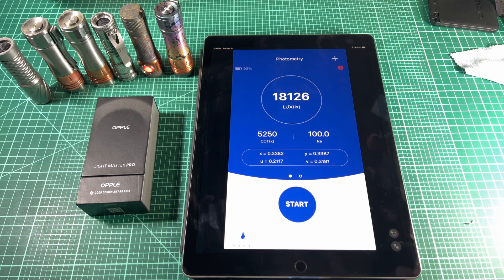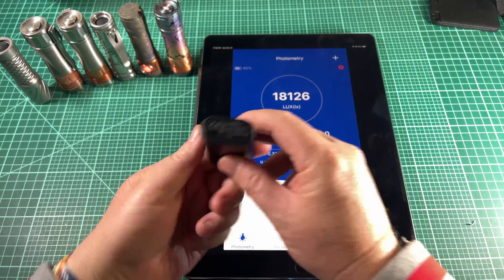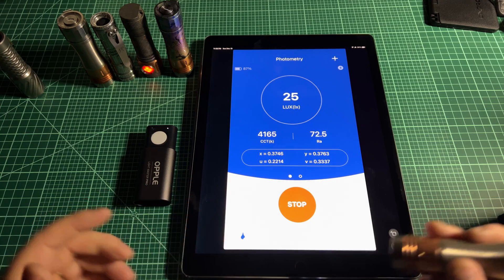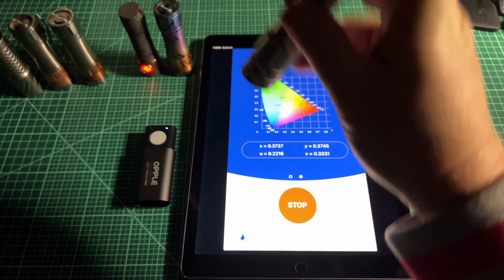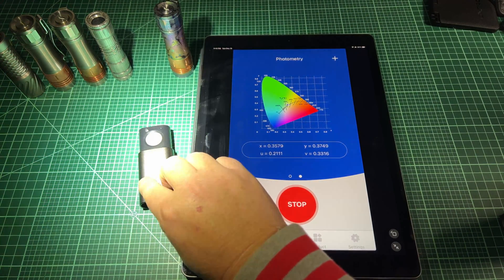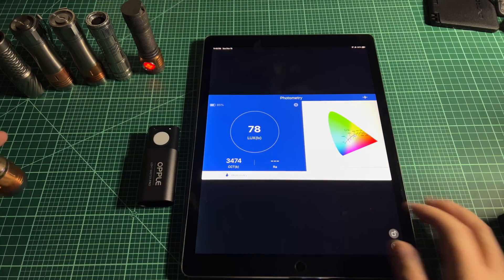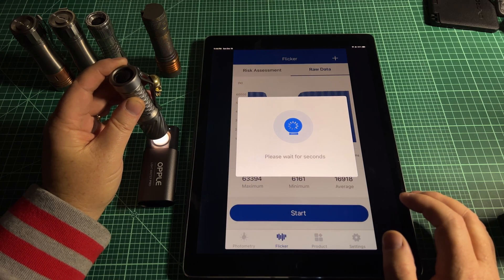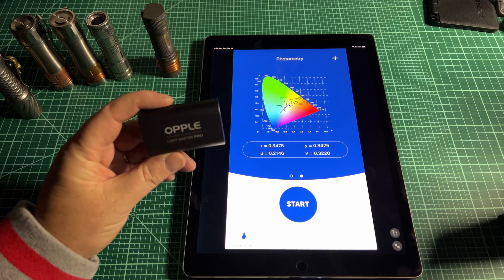Opple Light Meter Pro - Inexpensive CCT and Tint light meter!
The Opple Light Meter Pro is a cheap and easy way for flashlight enthusiasts to measure CCT and Tint.  I like using it as a back up method to LSP.evo, which you can

Contents
00:00 - Intro
01:04 - Packaging
01:36 - Pairing to a Device
02:48 - Measuring CCT
03:35 - Ra & Tint Measuring
07:09 - Measuring PWM
09:07 - Conclusion